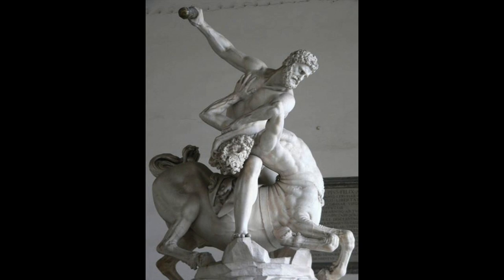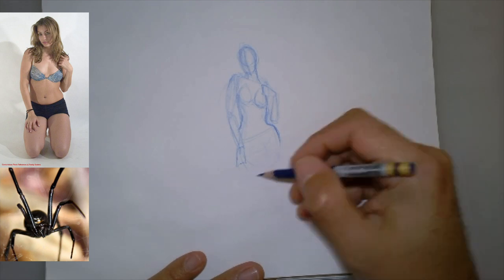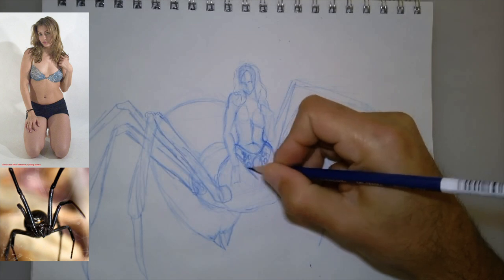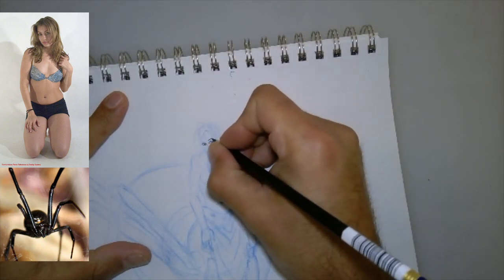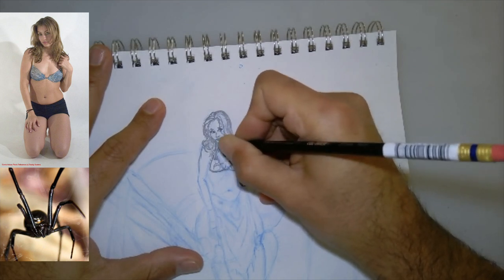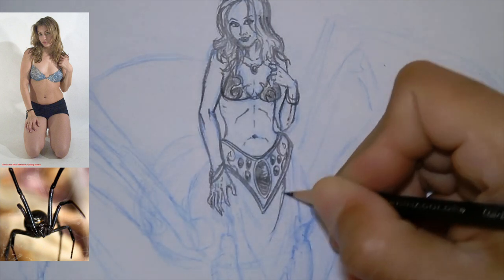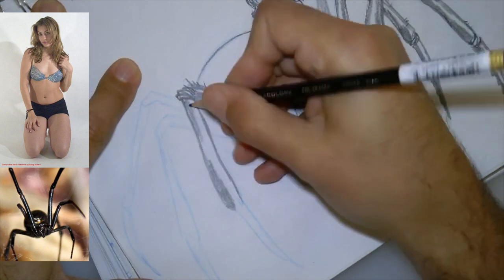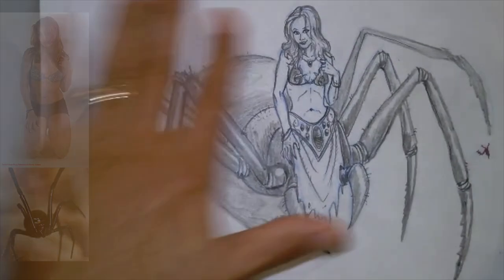Fantasy Creature Part 4 Humanoid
This video is about drawing Humanoid Fantasy Creatures